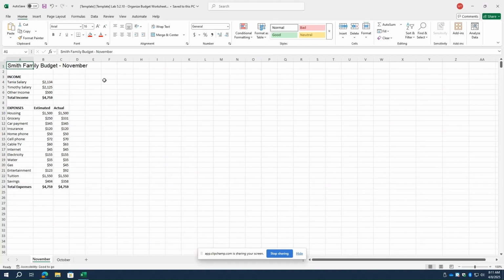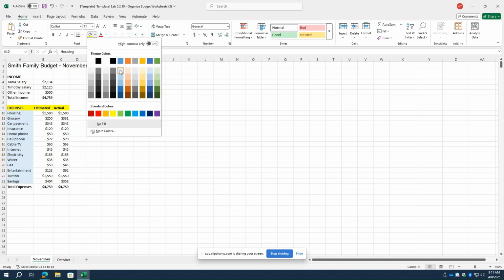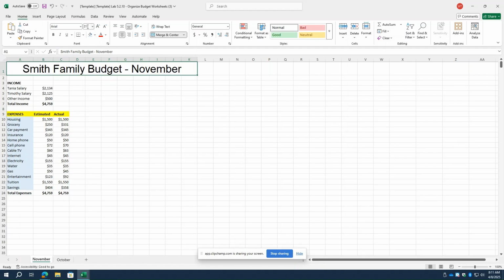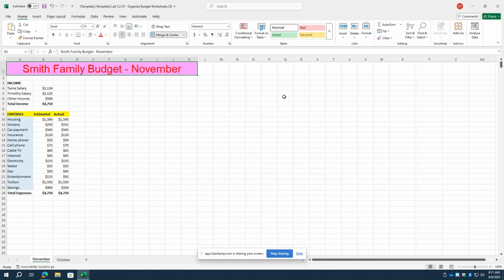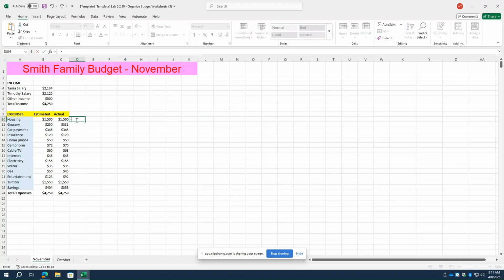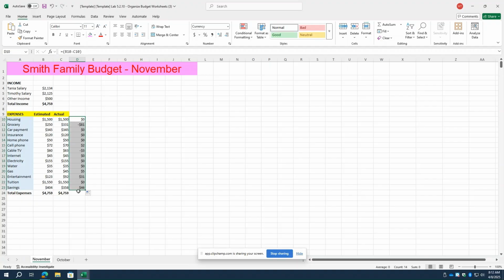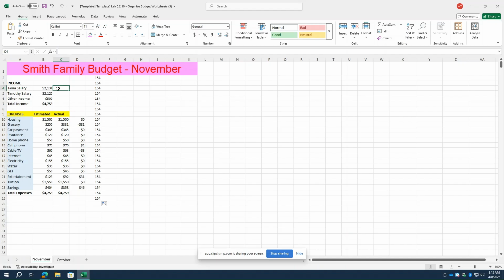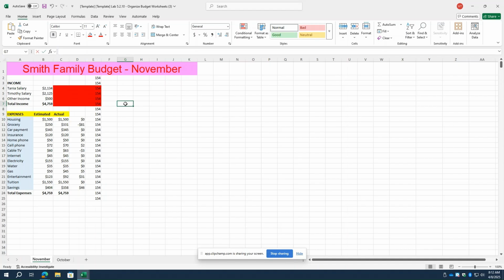Beginning EXCEL PRACTICE ASSIGNMENT #3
Membership Levels INCLUDE:
SHOUTOUT .99 – I will give you a shoutout to your channel! 30sec YT short!!

4 SHOUTOUTS!! One long form video, one YT short, WEBSITE SHOUTOUT and MERCH I design and post on my website! for a full list of shoutouts!

Microsoft Excel $3.99 TESTOUT Pro certified Microsoft Excel course! See playlist for videos.

Explanation ONLY - $19.99 ALL TESTOUT COURSES Except Office Pro and Microsoft Excel testout comptia Some walkthroughs. See video for full details!

TESTOUT OFFICE PRO $49.99 -  ONLY TESTOUT OFFICE PRO! ALL FULL WALKTHROUGHS WITH certification EXAm 1 hour long of showing you how to complete and pass it!!!

Classroom Party Sponsor - $99.99 ONE YT Short, Website Review, we will use the money to purchase your company products for our classroom to consume or use!

ALL MEMBERS - Join our TCC21 Mailing List for a FREE SUPREME LANYARD or Business SOCK!

ABOUT ME: I am a Business teacher who has had MANY teaching jobs and part time gigs. I am licensed to teach in NY and NJ and also hold a realtors license. I am a published author, content creator and I am the expert at interviews and story telling. I have MANY stories and excitement! I've always been that HUSTLER type. gaveitmyall.

True Stories and Real-life experiences!

This channel, will help and teach you how to get a job, maintain a job, and save your money wisely! Enjoy and learn from me. I'm here to help.

Let me be that light and share with you my experiences and knowledge so you don't make the same mistakes I made. Let me help you and share my knowledge with you!